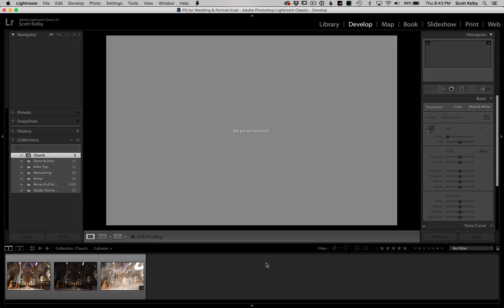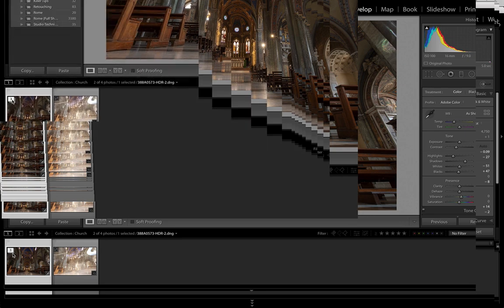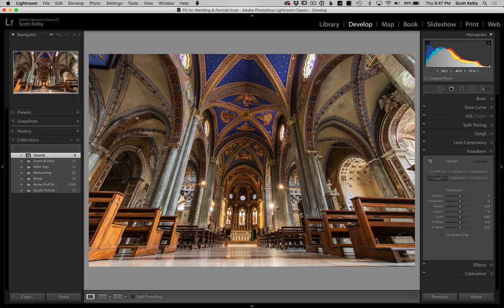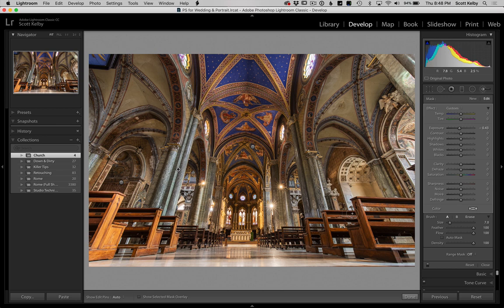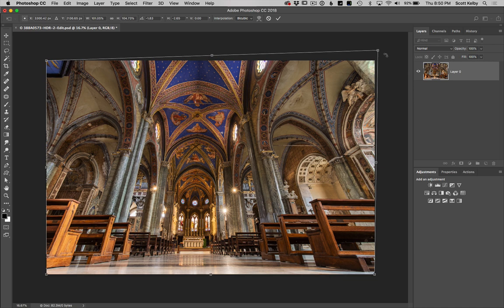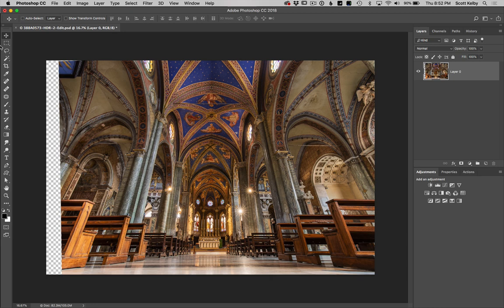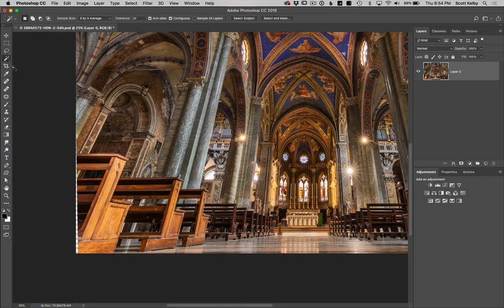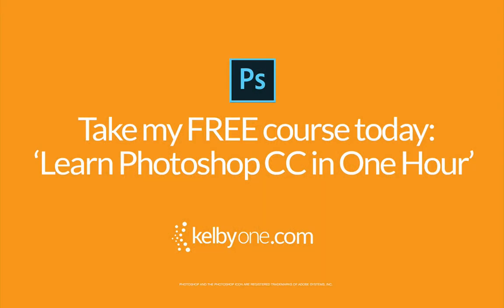Lightroom Classic Intermediate Level Start to Finish Tutorial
We've got a bit of a disaster here as I moved the camera before the third frame of a bracketed shot, but we found a way around that problem, and I take you through the whole process, from start to finish (note: this is for intermediate-level Lightroom users and up, and it moves at that pace). We do have to jump over to Photoshop for one little thing, but it's easy (and you'll see why we needed to jump over). Lots of info packed into this one. This was created for my blog over - part of the KelbyOne network.